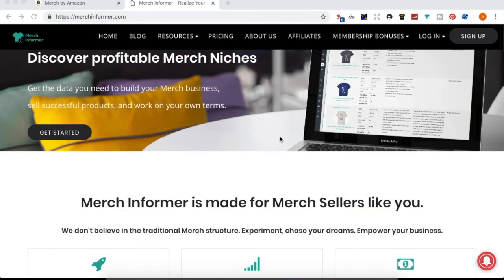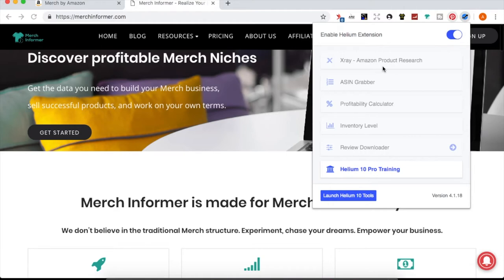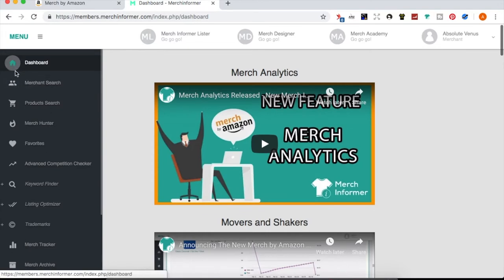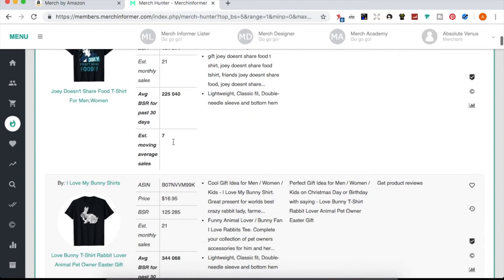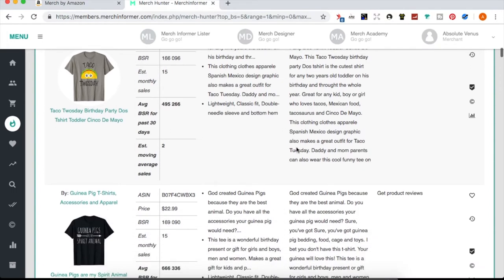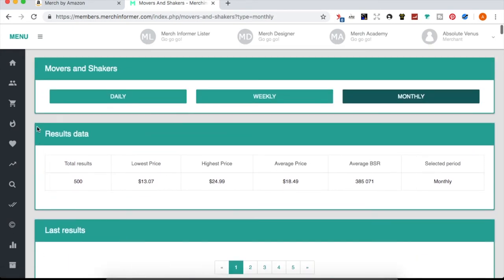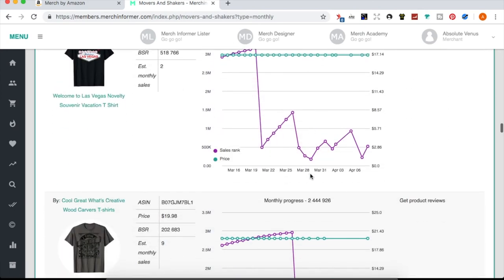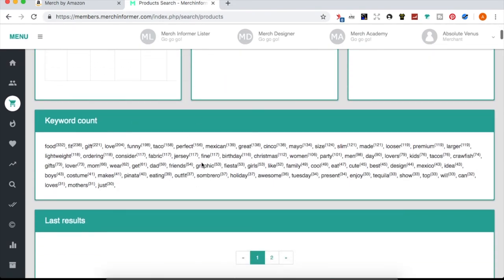Merch By Amazon Niche Research Part 2/3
Canva (Graphic Design)
DS Amazon Quick View (Analytics)
Openclipart (Images/Graphics)
Pixlr (Image Editor)
Pixabay (Images/Graphics)
Pretty Merch (Analytics)
Merch Research (Merch Informer Chrome Extension)
Merch Tools (Analytics Chrome Extension)
Linkclump (Archiving Merch Listings)
Amazon Merch Tools (Archiving Merch Listings)
Unicorn Smasher (Analytics)

My channel features content about entrepreneurship, passive income, my natural hair / loc journey, vegan diet, music, arts, culture, comedy and more!